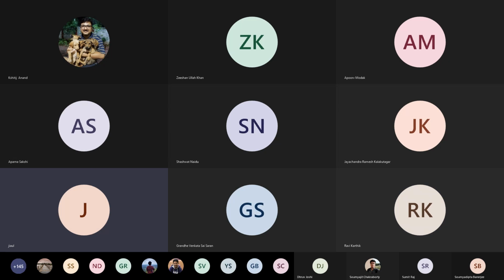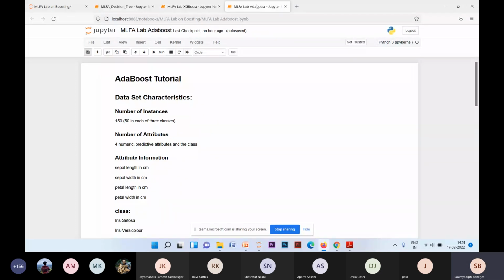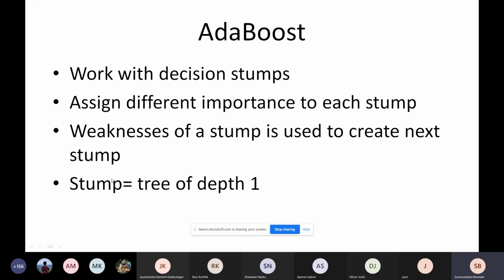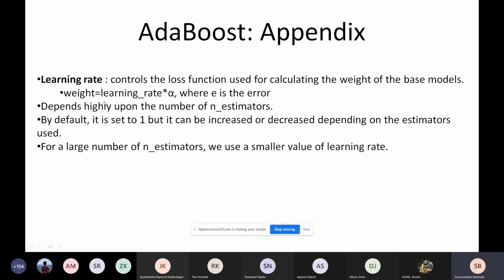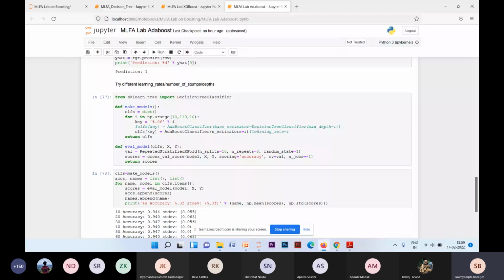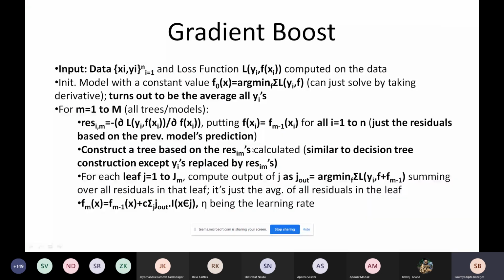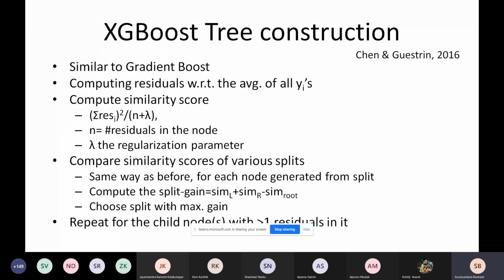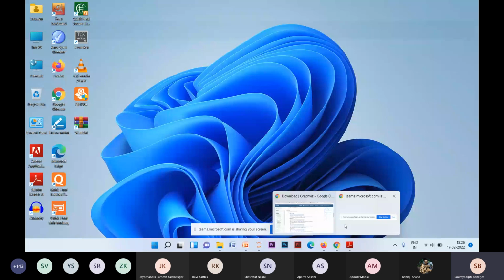L14 : Adaboost, Gradient Boost, XG Boost | 17.02.22 | Prof. J H Paik